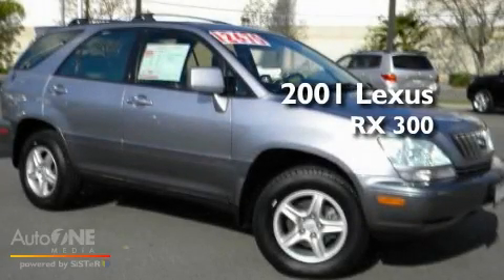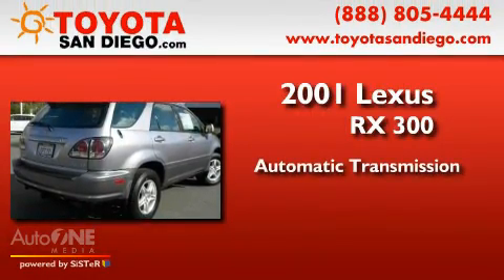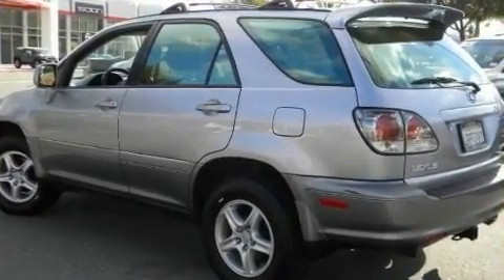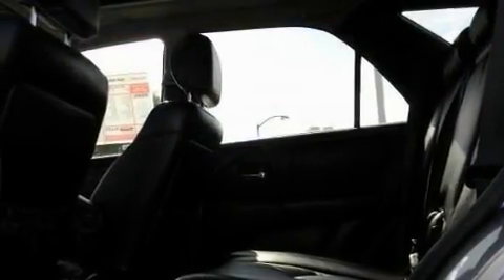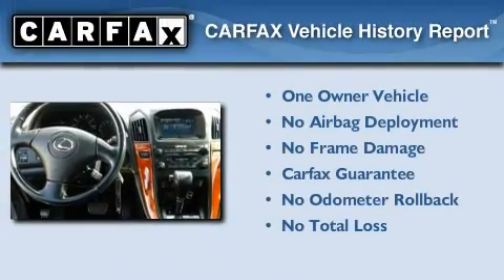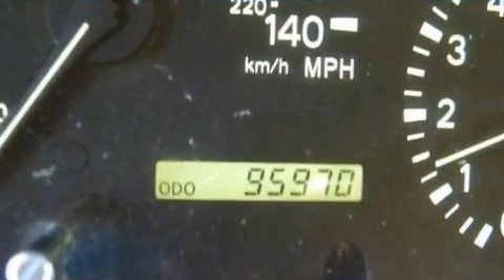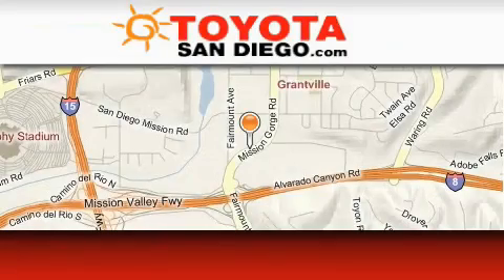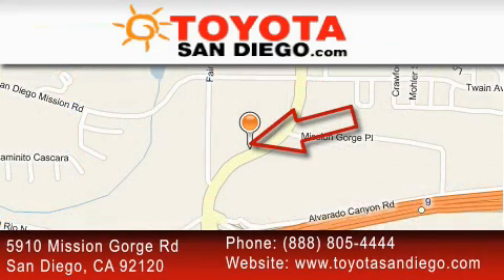2001 Lexus RX 300 El Cajon CA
Year : 2001

 Make : Lexus

 Model : RX 300

 Engine : 3.0L 6 cyl.

 Trans . : Automatic

 Exterior : Blue

 Miles : 95,970

 Interior : Black

 5910 Mission Gorge Rd

 Used 2001 Lexus RX 300 San Diego CA